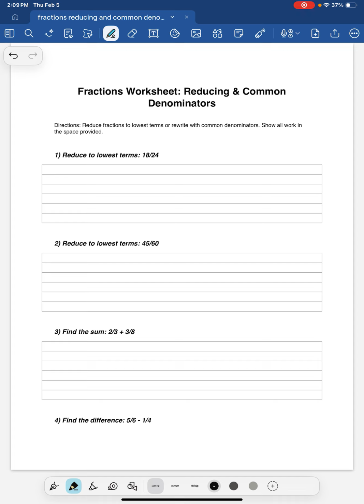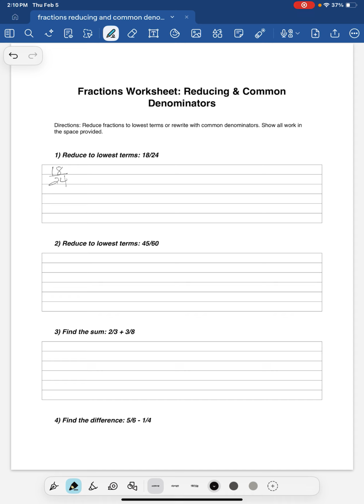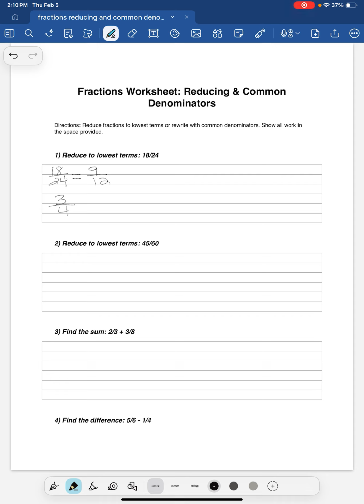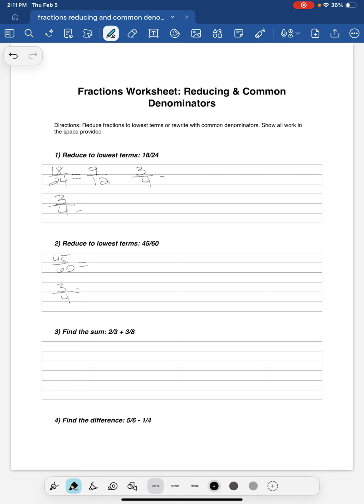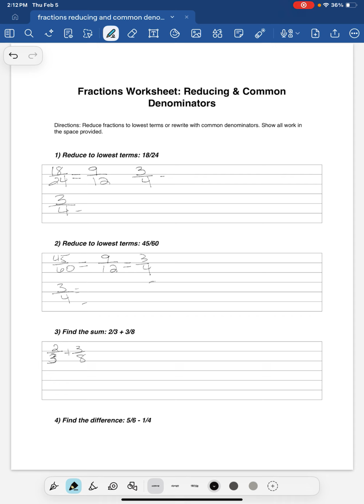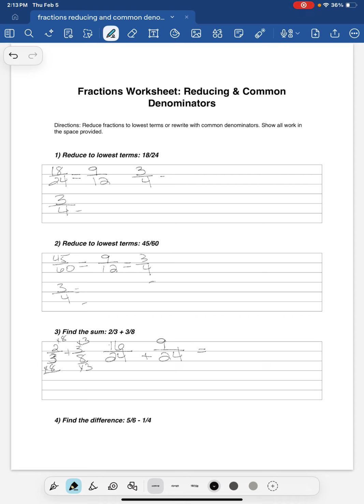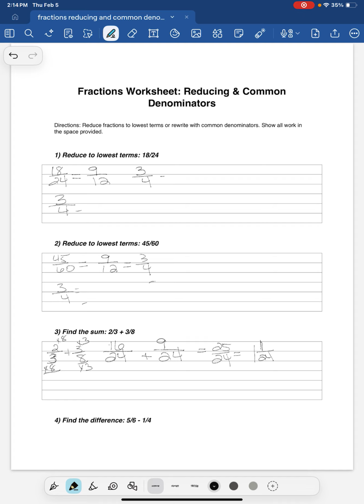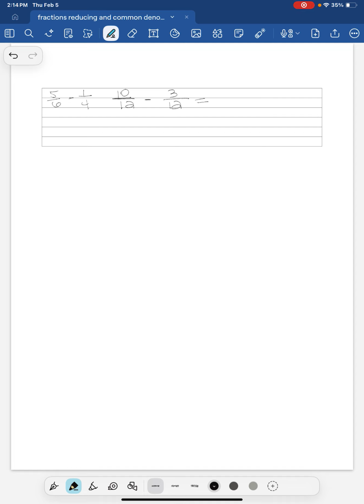Reducing fractions and lcd